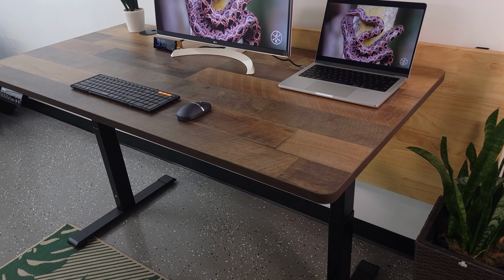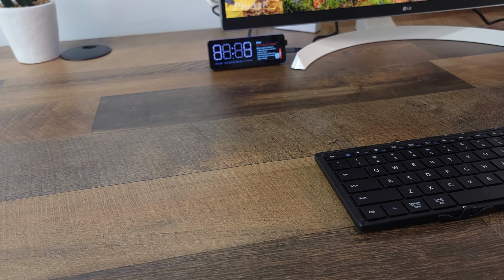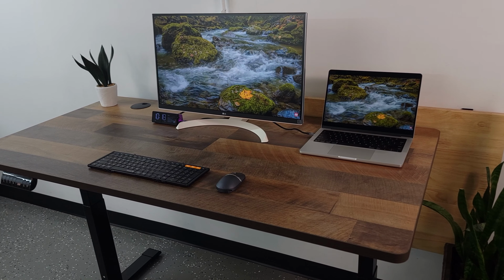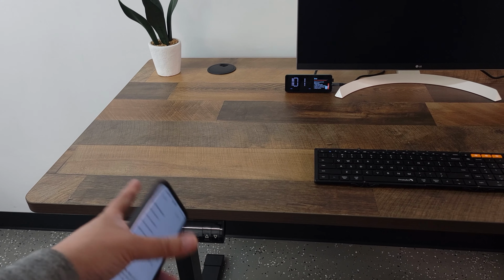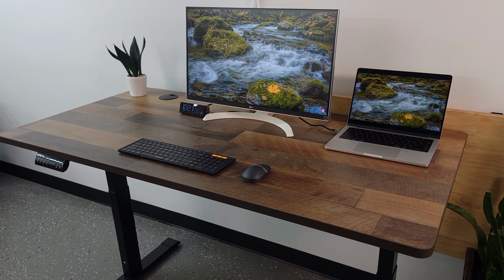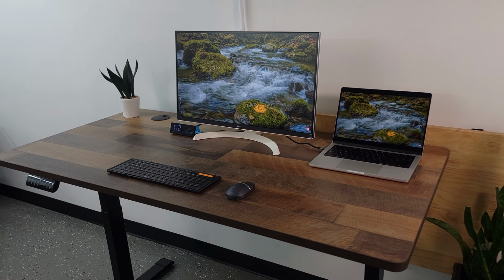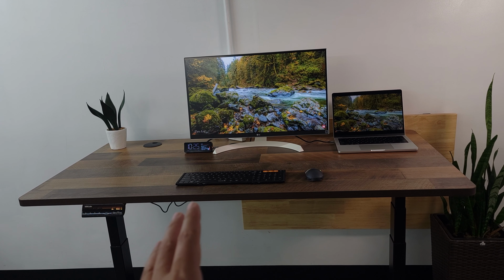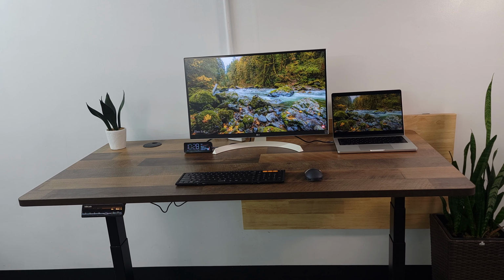This Is The Desk You Need! | OdinLake S450 Standing Desk Review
Today we are taking a look at my new home office addition, this is the “OdinLake S240 Standing Desk”. This desk is built like a tank and has to be one of the best desks in this price range!